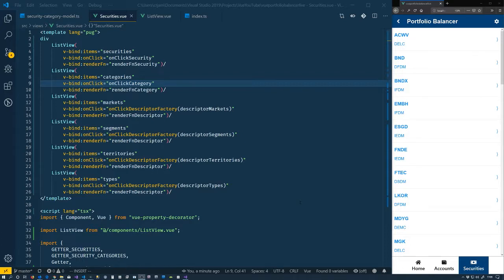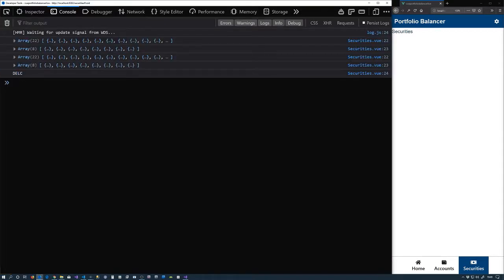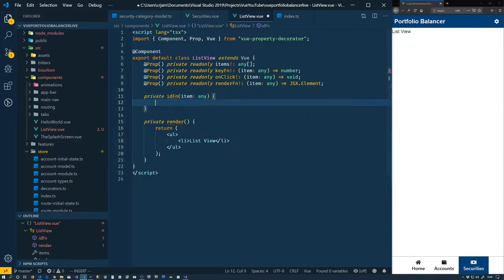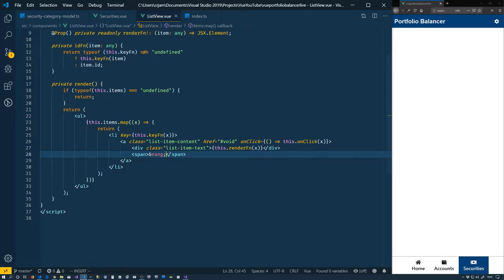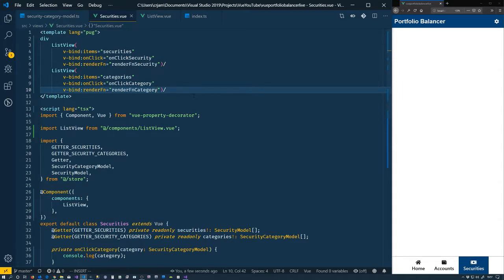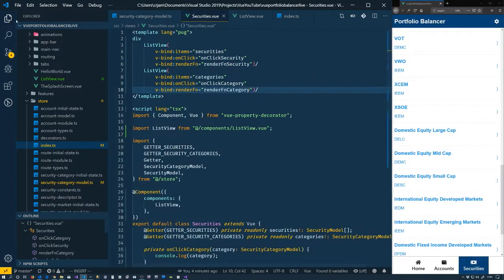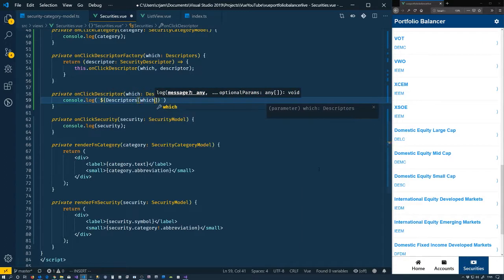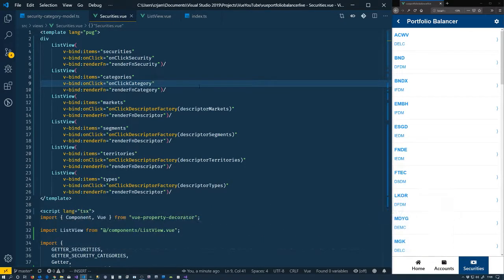Creating A List View Component Using TSX #19 - Vue Projects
Article Abstract
In this article we will focus on creating a new list view component that we can
 use when we want to display a list of data in our application. Using a new
 component will make it easier to make sure that we create a unified look and
 feel throughout our entire application. Now we could already do that using pug
 and sass but the component will also allow us to handle behavior. At least for
 now we will just make sure that our component can respond to the user clicking
 on an item. We will accomplish all of this in a very general way by using TSX
 and allowing for a render function to be passed into the list view for any
 item that we wish to display.